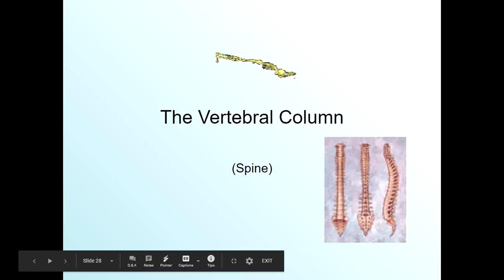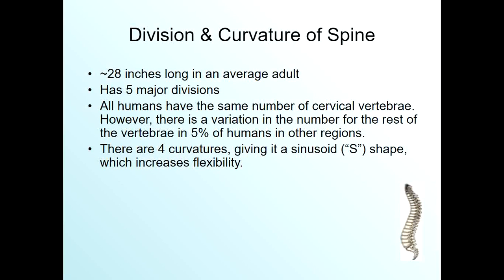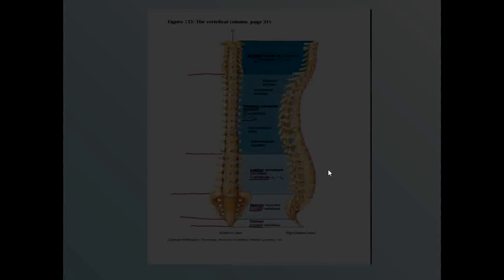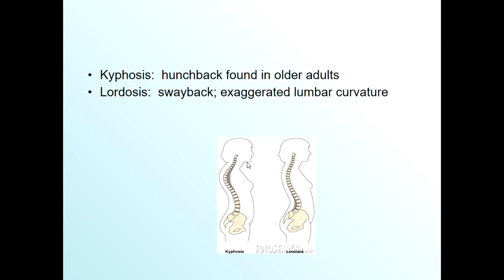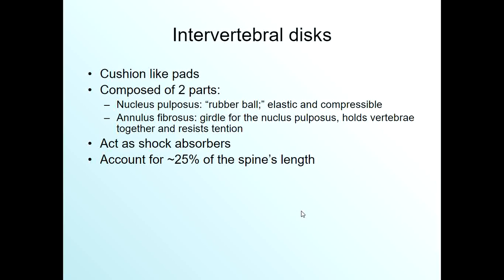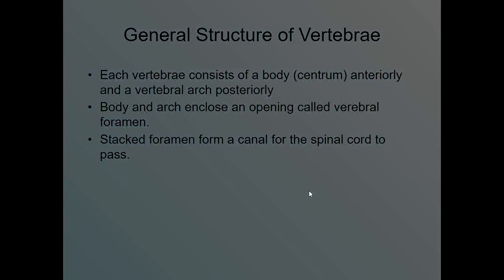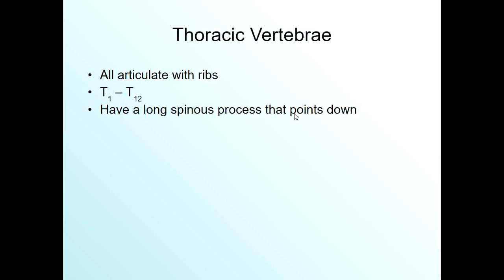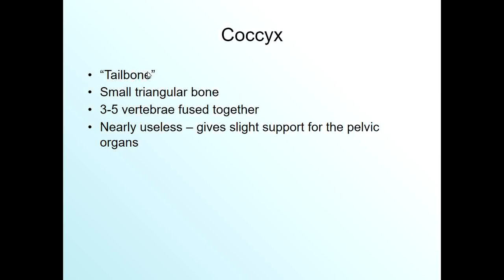A&P - Unit4 - Skeletal System: VertebralColumn